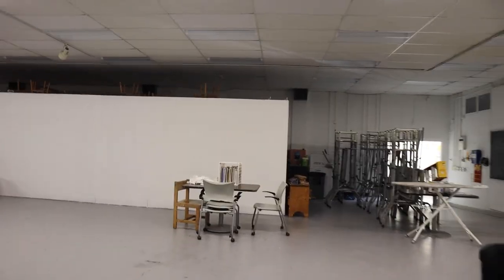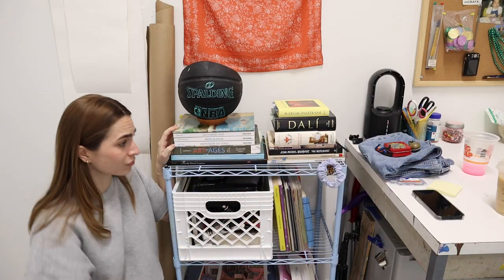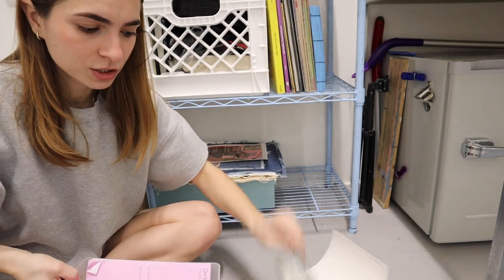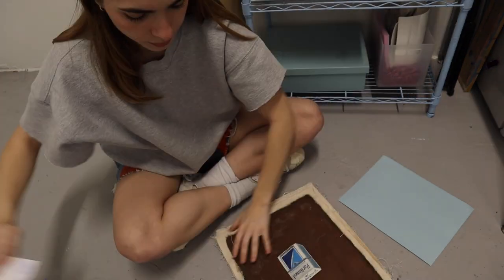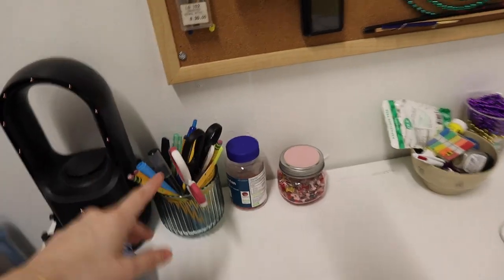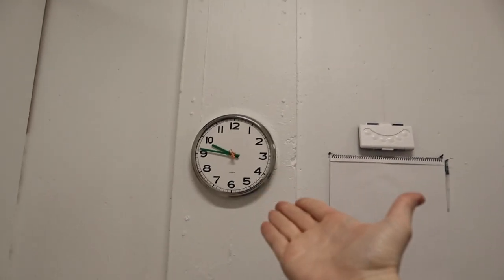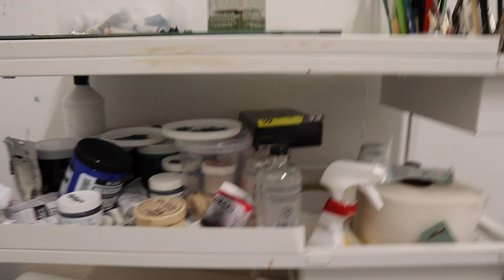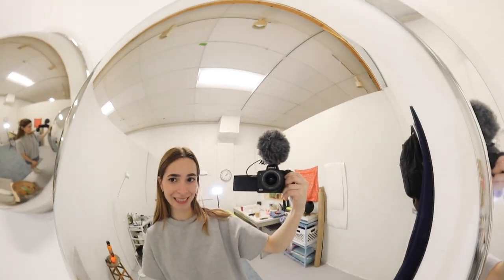Studio tour and paint with me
If you're new here, HELLO WELCOME!! My name is Alex (but most people call me Bo), and I'm currently getting my Masters in Fine Arts here at FIU in Miami. I post about my everyday life as an artist. Sit back, relax, and enjoy the show! 🙈🥺🫶🏻

Amazon storefront: